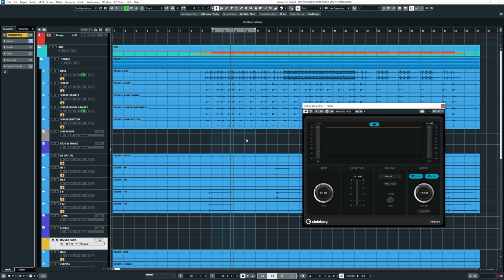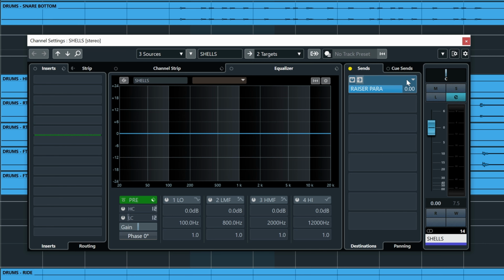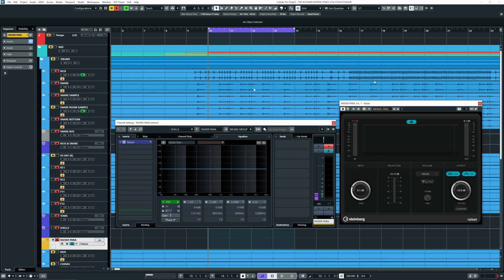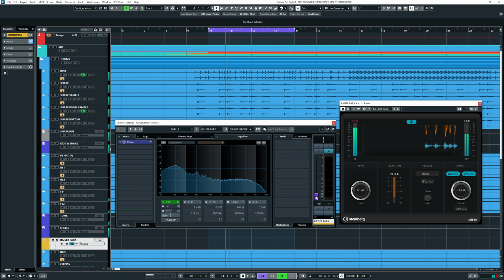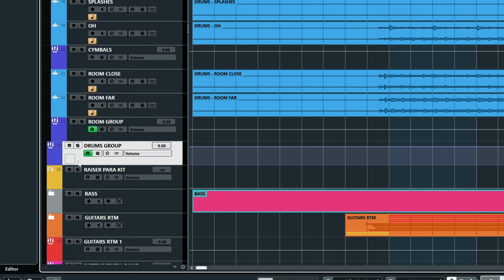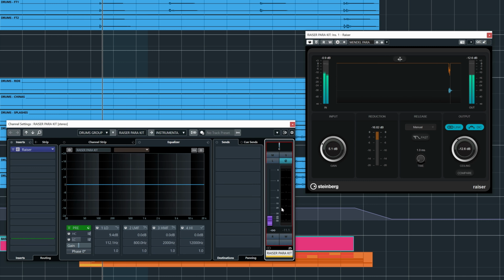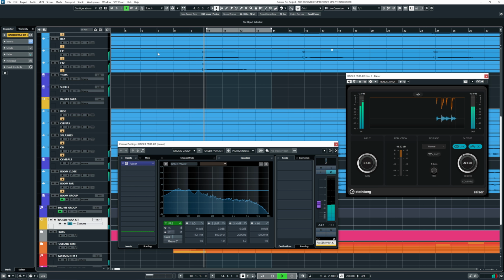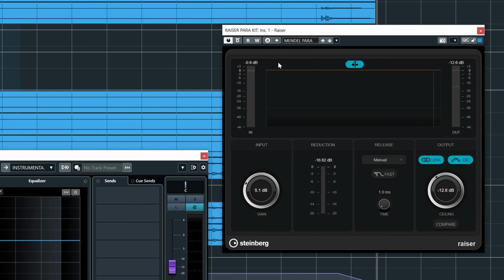Get a Fuller Metal Drum Sound with Cubase Raiser Plugin | Metal Recording Basics in Cubase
Raiser is one of the Cubase 12 plugins that can really improve the sound of your metal drums. In this metal production tutorial, Mendel shows you how to use Raiser as part of your Cubase workflow to make a positive difference to your drum mixing, improving the sound of your drum recordings.